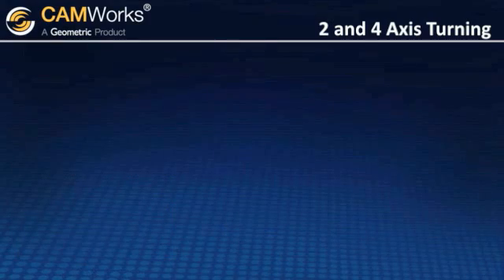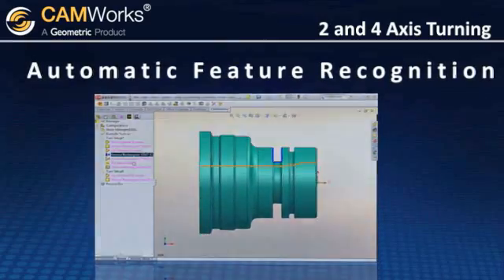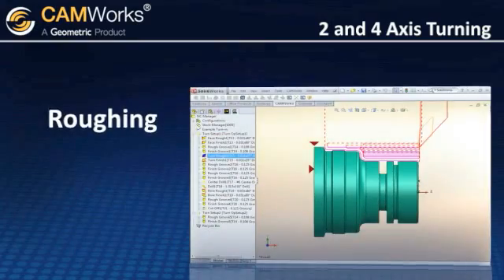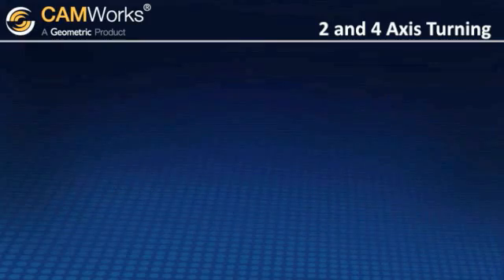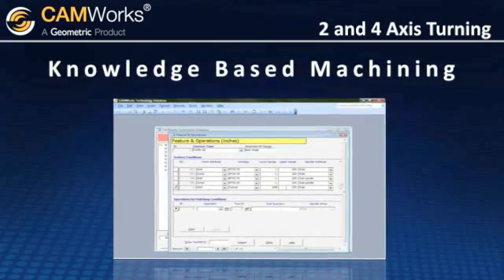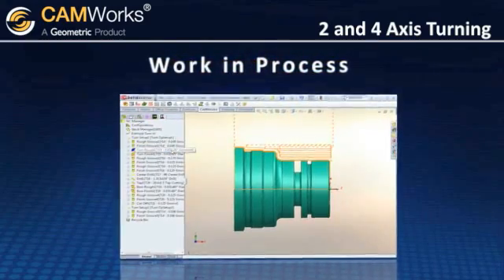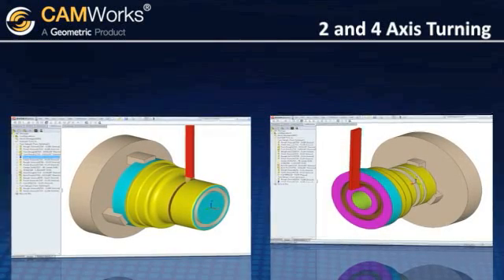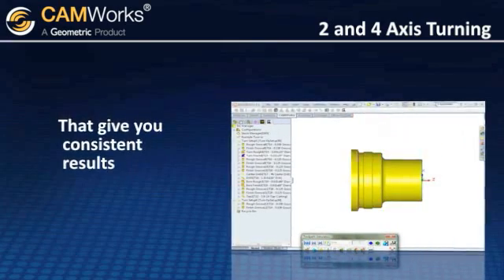CAMWorks 2 and 4 Axis Turning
CAMWorks 2 and 4 Axis Turning  software for programming CNC lathe machines includes automatic roughing, finishing, grooving, threading, cutoff and single point (drilling, boring, reaming and tapping) cycles